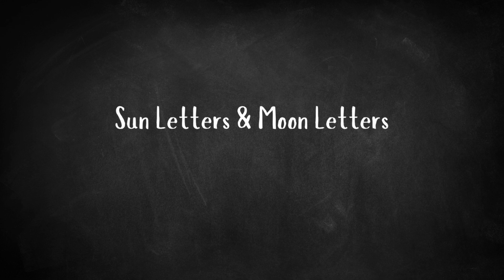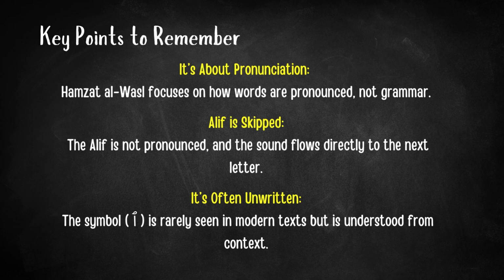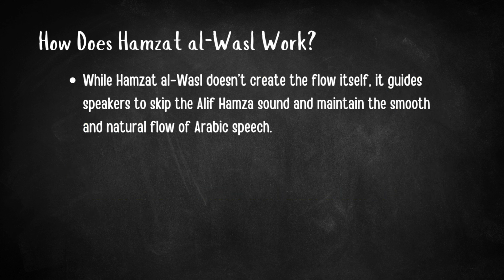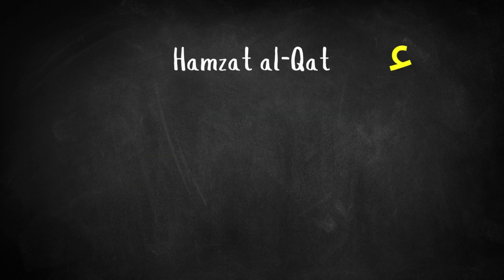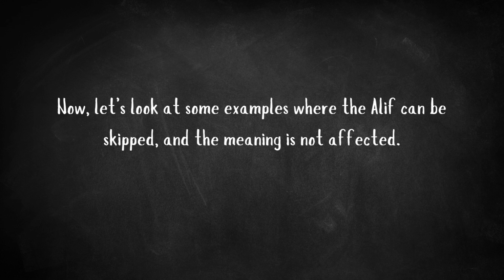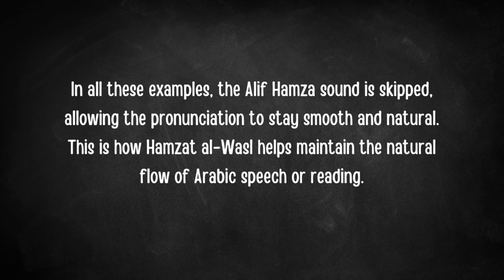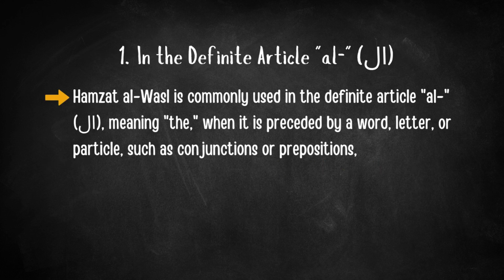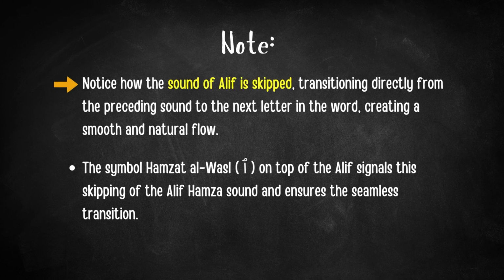Hamzat al-Wasl: The Silent Rule Every Arabic Student Should Know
In this lesson, we explore Hamzat al-Wasl (ٱ), a unique connecting hamza in Arabic that smooths transitions between words. You’ll learn how it differs from Hamzat al-Qat' (ء) and understand its role in fluent pronunciation. By the end of this lesson, you’ll gain valuable tools to refine your reading, writing, and speaking skills in Arabic.